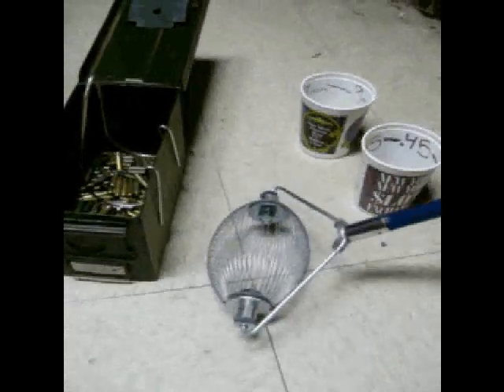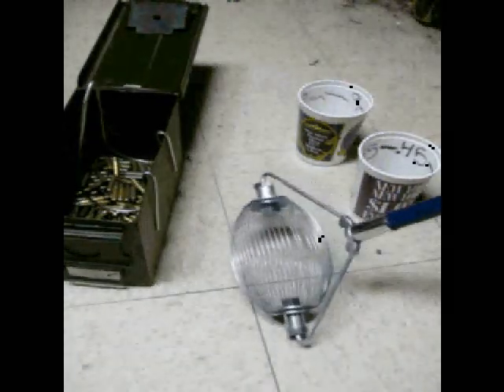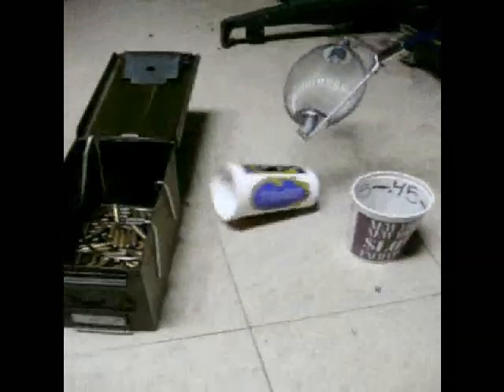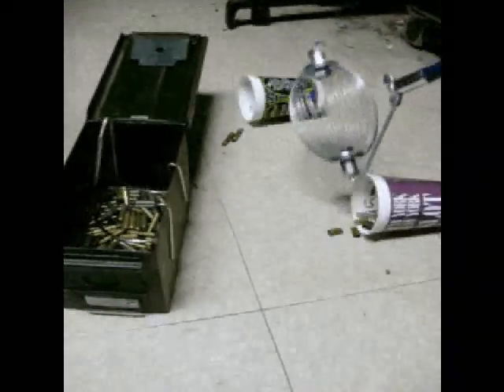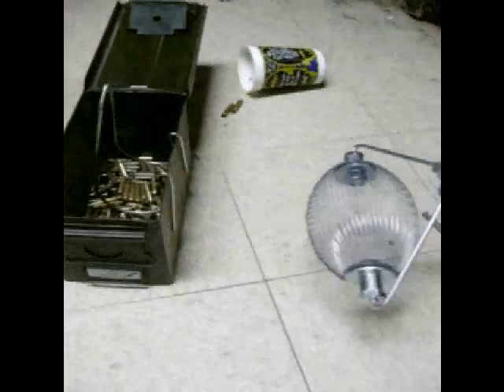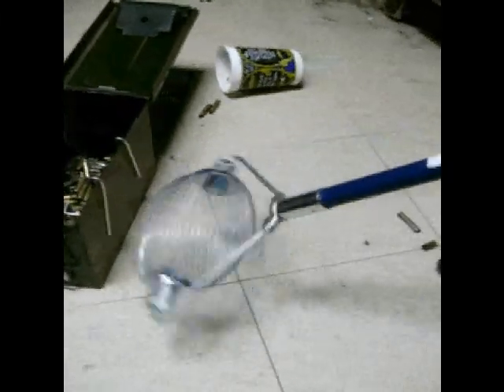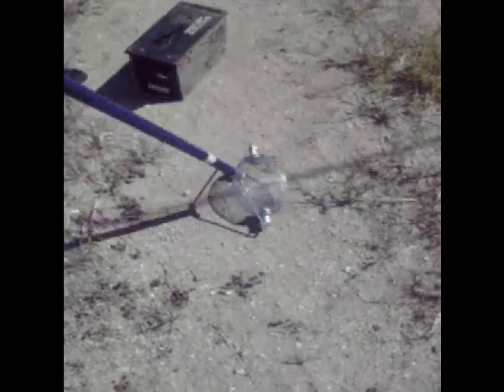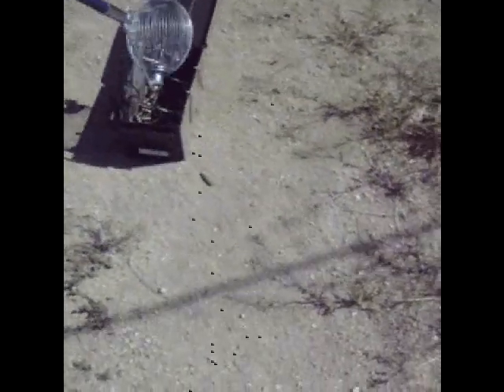Brass Magnet - This really works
Nut Wizard is a nut harvesting tool
We use it for picking up brass at the range